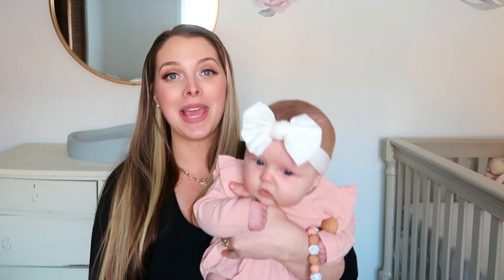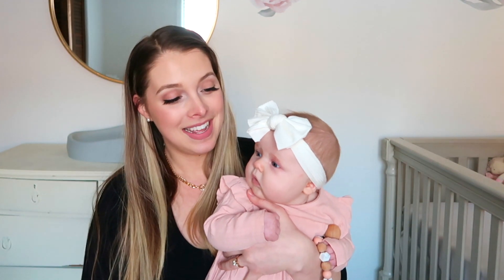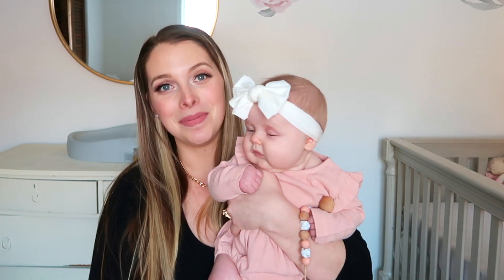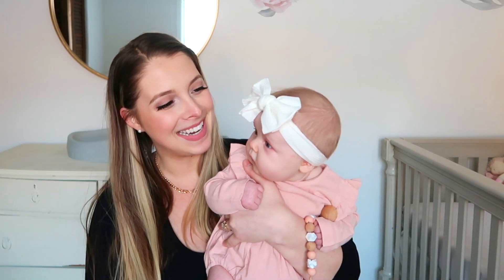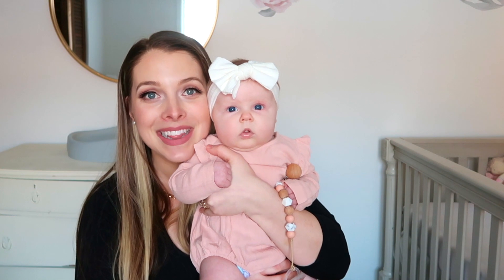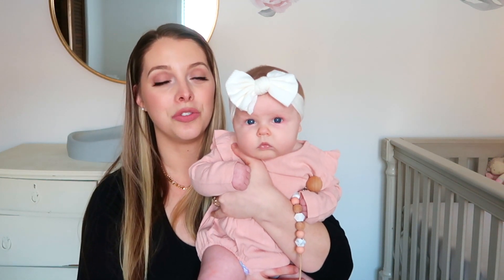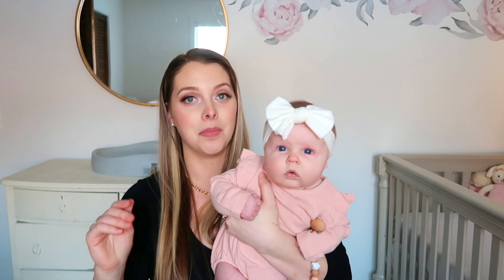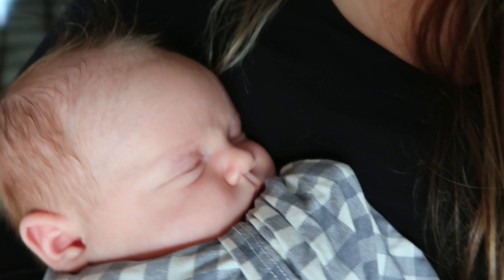THREE MONTH BABY UPDATE! + 3 MONTH POSTPARTUM MOM UPDATE. BABY GIRL #2 IS SO CUTE - WATCH ME GROW!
HEY FRIENDS! Azura baby is three months old! Sharing all of her baby developments along with my 3 month postpartum updates. Baby girl #2 turned 3 months old and is so CUTE! She's similar and so different from her older sister at this age! It's so fun to watch her grow and see their personality differences already!

Light and love ✨ 💕

CAMERA & YOUTUBE EQUIPMENT
✔️ BEST Camera
✔️ FAVORITE Lens
✔️ Vlogging Camera

BEAUTY MUST HAVES
LIPS
Favorite gloss under $5
Favorite lip color

EYES
BEST lash adhesive
BEST Eyeshadow base
Eyeshadow palette
Eyeliner (dark gray)

HAIR
Eva's clip in toddler bows (so many color options)
Finishing hairspray (can't live without)
Styling brush

NURSERY
Nursery crib (color: cloud)
Crib mattress

Some or all of the product links contain an associate code.

A LITTLE ABOUT ME:

Hi, I'm Care! Sharing my experiences with motherhood, pregnancy, personal finance, entreprenuership, motivation and mindset. Some of my favorite videos to make include baby essentials, family vlogs, pregnancy journey / updates and more! I love to document life via video and hope to spread happiness and love!